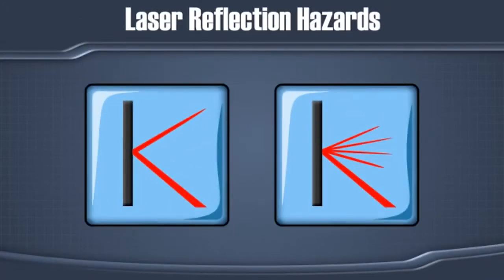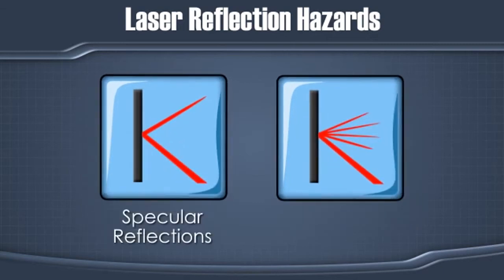Laser Safety Training Video (Short Preview)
This laser safety video from Convergence Training with help your employees or students how to safely operate or work around lasers.